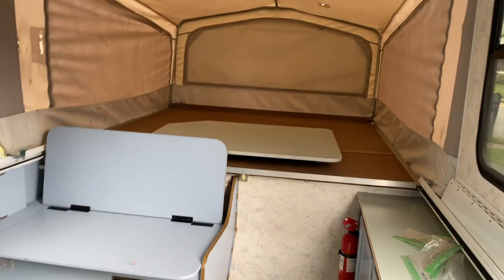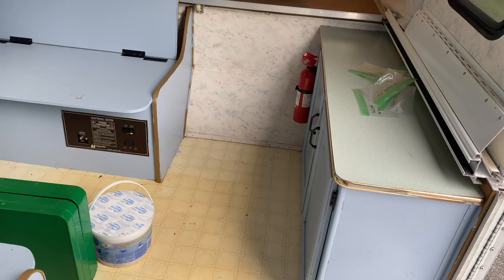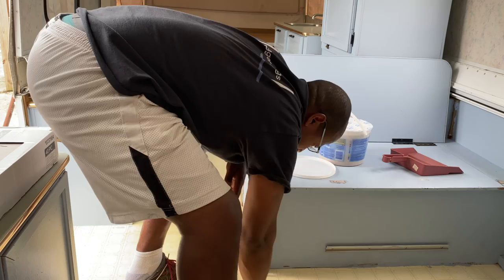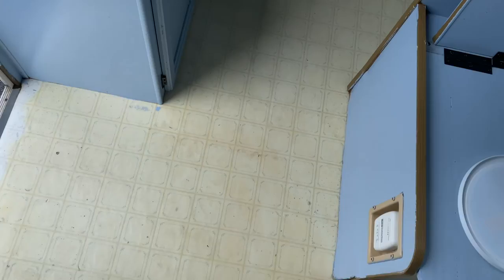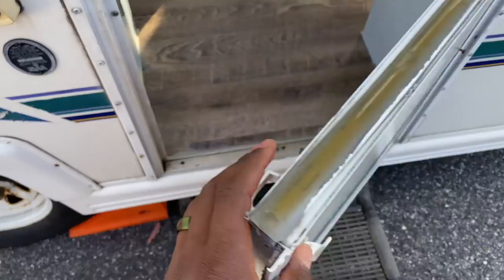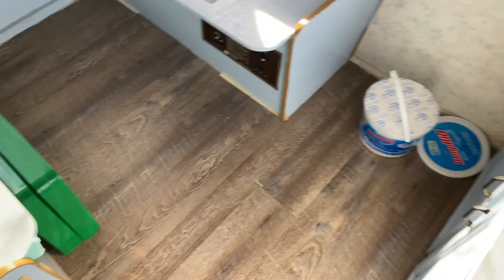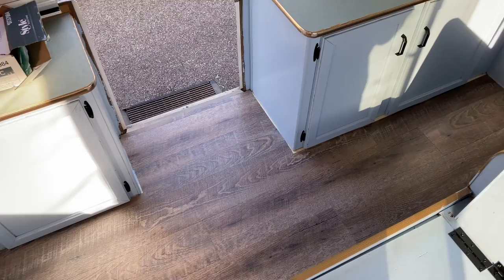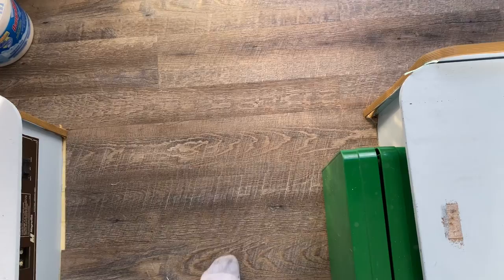Installing Vinyl Plank Flooring in your POP UP CAMPER | Easy POP UP CAMPER Renovations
In this video I will go over how you can change the look of your pop up camper by using vinyl plank flooring. Renovating your pop up camper or tent trailer can give you a better sense of peace knowing that you can fully enjoy your camping experience with your loved ones. We decided to go with a peel and stick vinyl plank flooring from Lowe's in order to achieve the look and feel that we were looking for. We have a 1994 Starcraft Starmaster and it makes a tremendous difference.

Lowe's Style Selections Vinyl Plank Flooring in Driftwood

Our vlogs will show you the real life, ups and downs, of a military family with two beautiful children. Come follow us on this journey.

Want to learn more about becoming a YouTube creator and building your own brand? Click the link below for more information from TUBEBUDDY

AND DON’T FORGET CAROLYN!